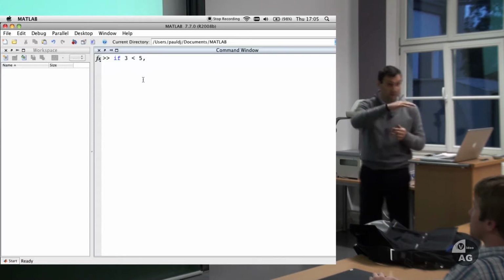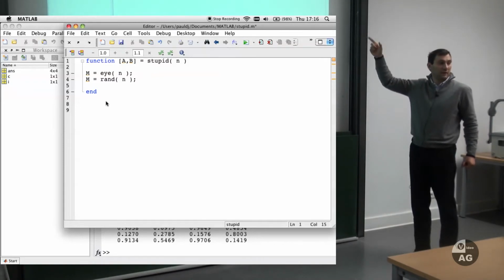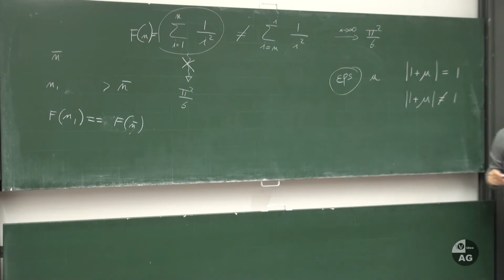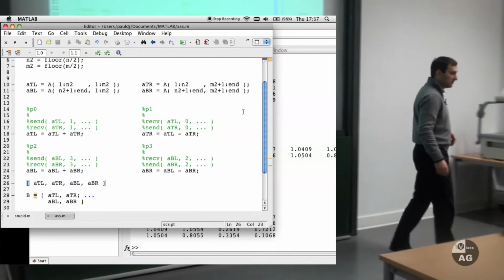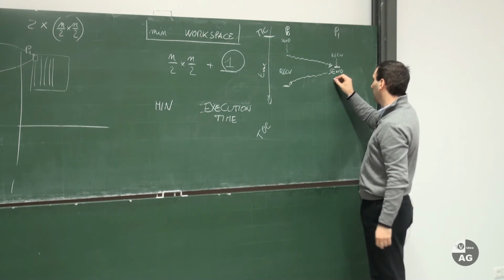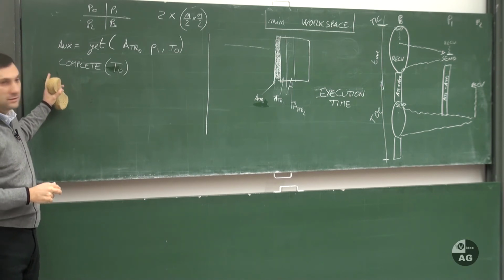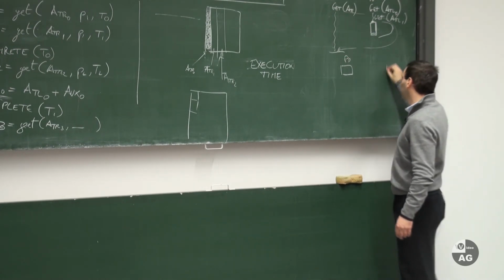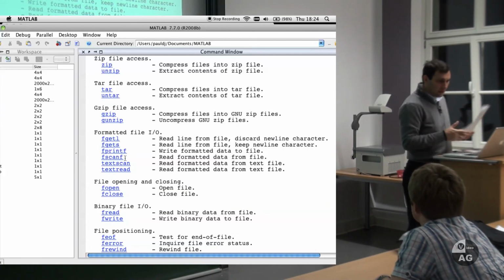Scientific Computing 6